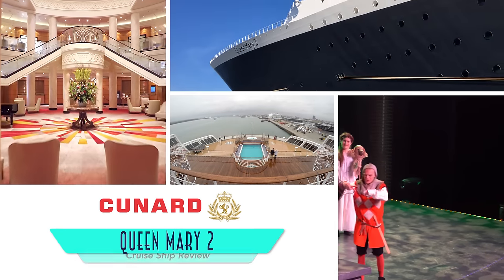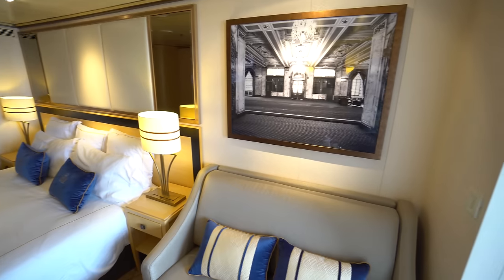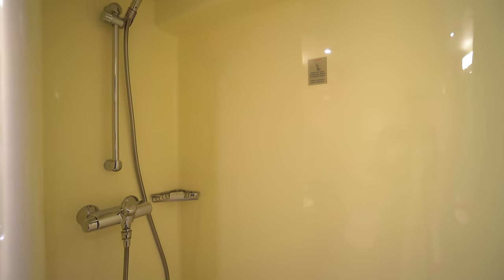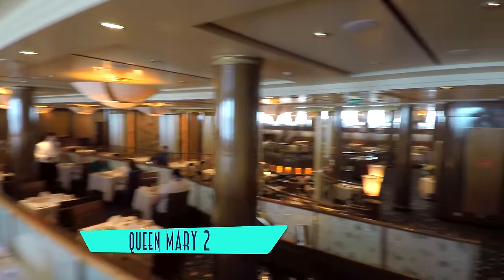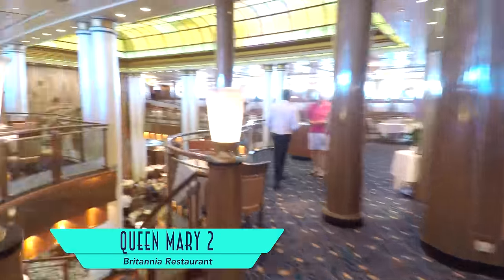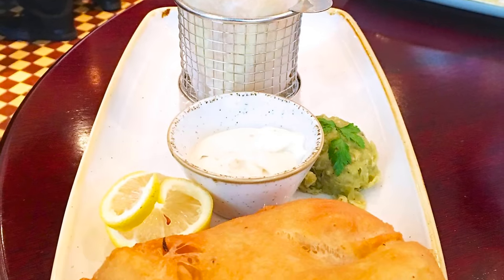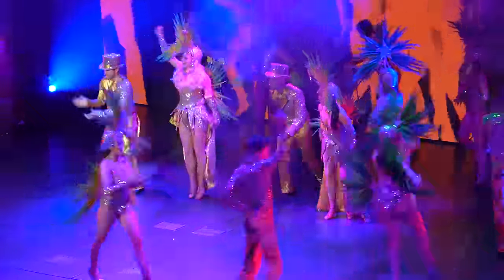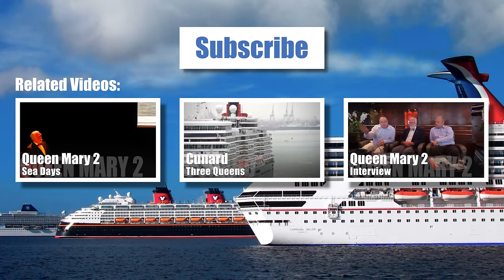Queen Mary 2 Tour & Queen Mary 2 Review ~ Cunard Line ~ Cruise Ship Tour & Review [4K Ultra HD]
Watch our Queen Mary 2 Tour and Queen Mary 2 Review from Cunard Line in 4K Ultra HD.

Discover its ACCOMMODATIONS: Britannia Balcony Stateroom, Britannia Inside Stateroom, Britannia Atrium View Stateroom, Britannia Oceanview Stateroom, Britannia Single Oceanview Stateroom, Britannia Club Balcony Stateroom, Princess Suite, Queens Suite, Penthouse, Royal Suite, Duplex and Grand Duplex;

ACTIVITIES: Grand Lobby, Purser's Office, mezzanine levels, Connexions, Maritime Quest, photo gallery, art gallery, Empire Casino, shopping, Queens Room, G32, The Play Zone, promenade deck, Canyon Ranch SpaClub, salon, fitness center, library, bookshop, Churchill's, Commodore Club, Boardroom, Atlantic Room, observation deck, The Lookout, sun deck, sports centre, The Fairways, photo studio, Pavilion Pool & Bar, shuffleboard, kennels, The Grills Terrace, Terrace Pool and Minnows Pool;

DINING: Britannia Restaurant, Britannia Club Restaurant, Golden Lion Pub, Sir Samuel's, Godiva chocolate bar, The Cunard Wine Academy, champagne bar, afternoon tea time, Carinthia Lounge, Kings Court, La Piazza, Chef's Galley, room service, Boardwalk Cafe, Grills Lounge, Princess Grill, Queens Grill and La Verandah;

ENTERTAINMENT: Dixieland Jazz Brunch, live concerts, dance balls, Illuminations, The Royal Court Theatre, lectures, RADA and Rhythm of the Night.